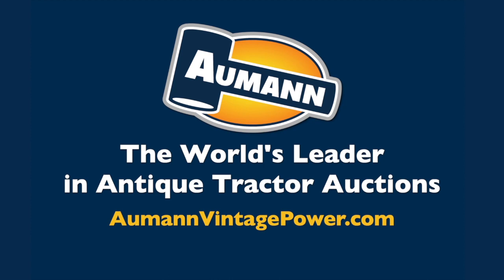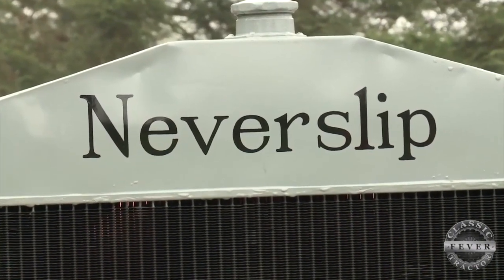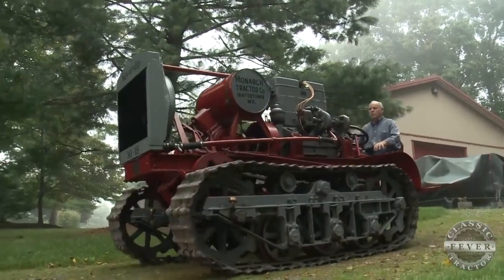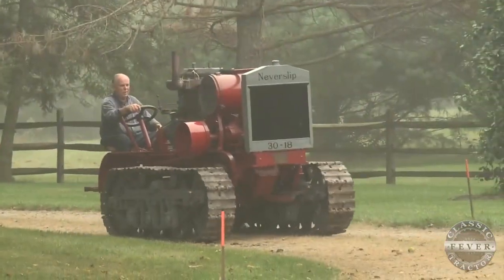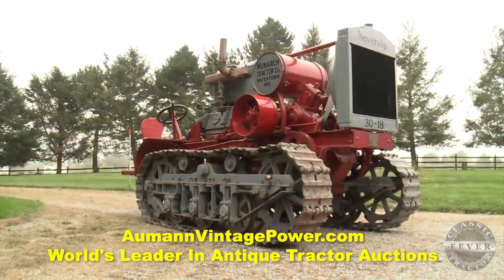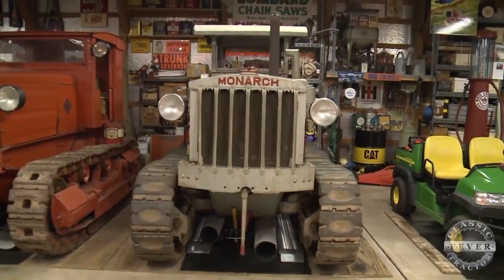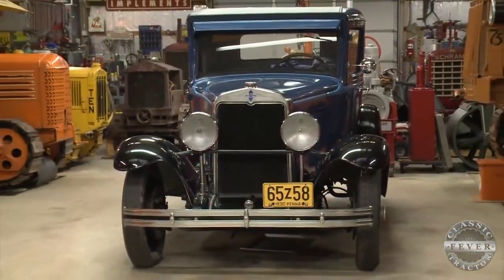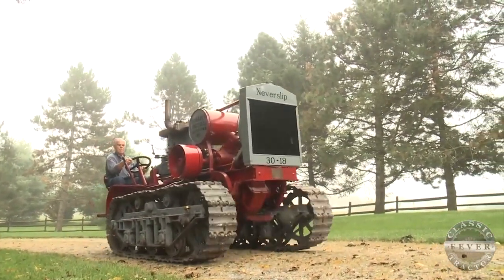15 YEARS TO FIND! Low Production 1916 Monarch Neverslip 30-18 Crawler Tractor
James Owensby shares the history and story of his 1916 Monarch Neverslip 30-18 Crawler Tractor. It’s powered by a 4-cylinder, water-cooled, gasoline Beaver engine rated at 30 horsepower on the belt and 18 horsepower on the belt. These tractors are hard to find with few remaining. It took James 15 years to track one down.

Don't forget to watch us on RFD-TV!